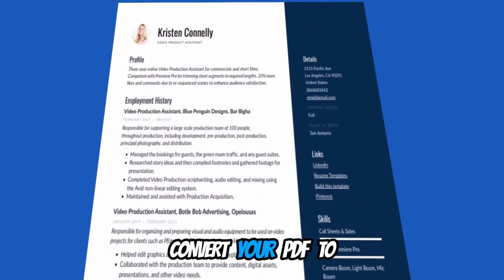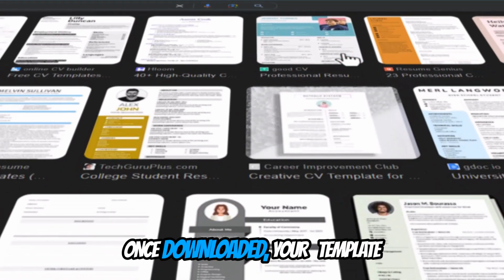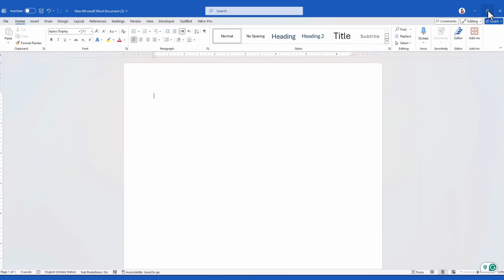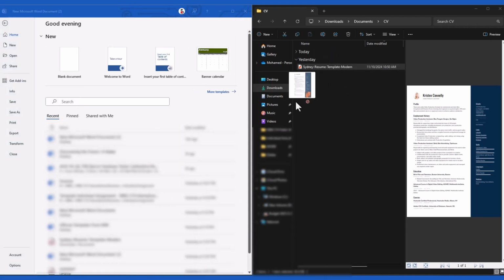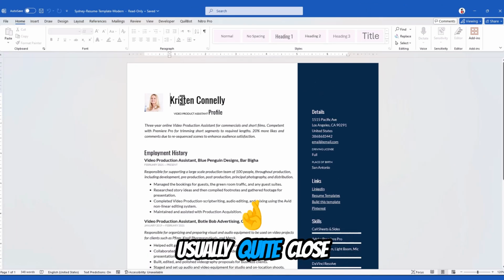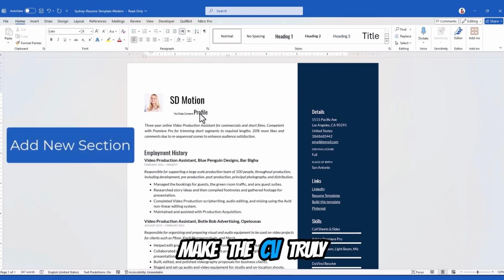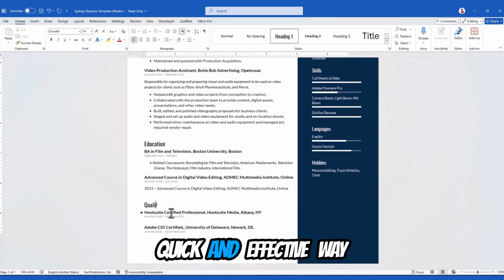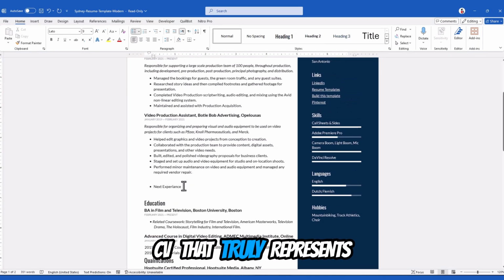The FAST Way to Edit PDF Files in MS Word!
In this video, I'll show you a simple and effective way to convert PDF files into Word documents, making it easy to edit and personalize your CV or résumé. A well-designed CV is crucial in today's competitive job market, and this method will help you create a professional, eye-catching document quickly. Follow along as I guide you through the process step-by-step.